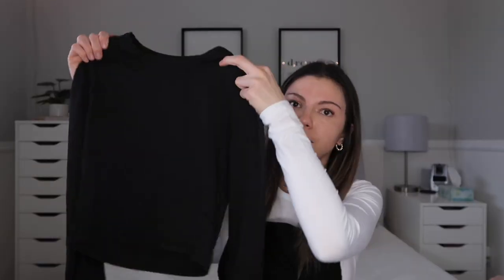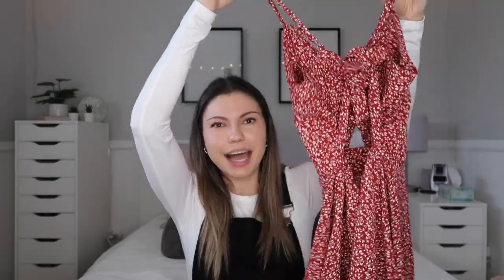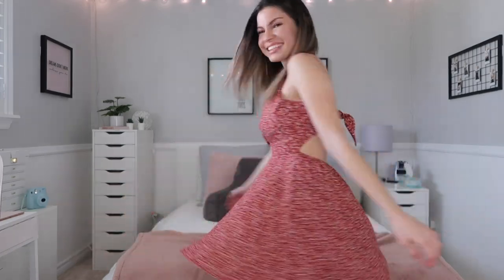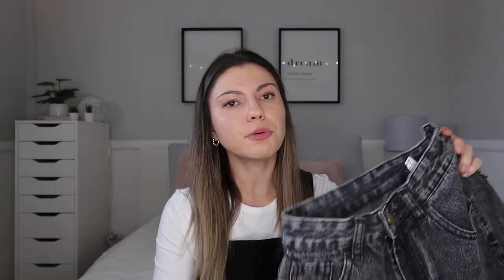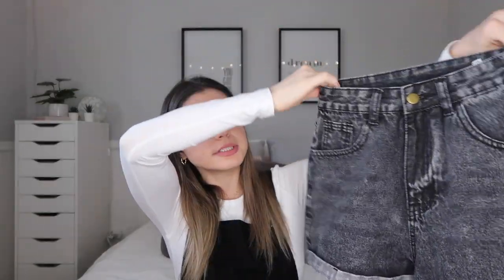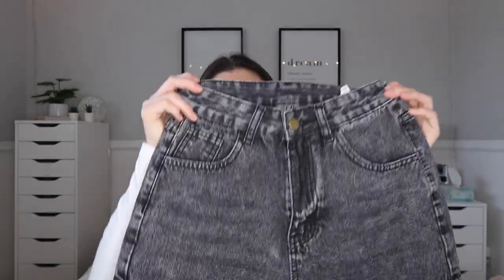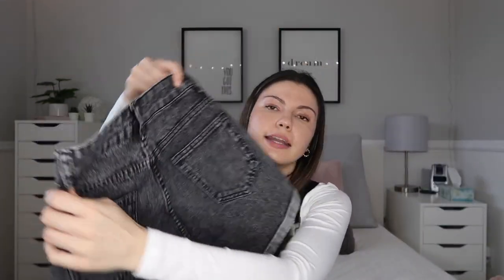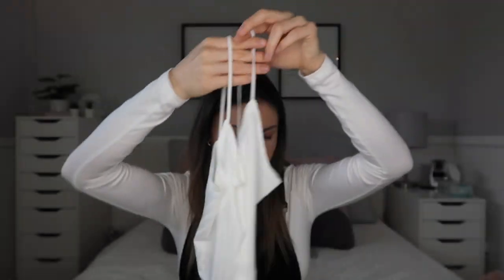SUMMER CLOTHING TRY-ON HAUL! ROMWE SUMMER TRY ON!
Hey everyone! For today's video I am going to be doing a Romwe try-on haul! I am going to be showing you these super cute pieces for spring and summer! These romwe clothes are so cute and affordable! I hope you enjoy this fashion clothing haul!
xoxo
Sarah
★ MEASUREMENTS: Wearing the smallest size available in every item (XS or S)

SAVE SOME $$$:
✶ $$ off your first 3 Ubers: saraht9404ue
✶ $5 off Uber Eats: eats-saraht9404ue
✶ Ride $5 cheaper with Lyft: TAYLOR94781
✶ $10 off your groceries with Instacart!
FAQ:
❤︎ How can I contact you? On Instagram & email (links above!)

Hi there! Thanks for making it all the way to the bottom of my description - you rock! Let me introduce myself :) My name is Sarah and I am a 22-year-old university student in my final year of university at Western University. I create all sorts of videos including college day in the life vlogs, videos about UWO (western), lifestyle, fashion, tech, and travel (once we can travel again due to the pandemic). Thanks for all your continuous support!